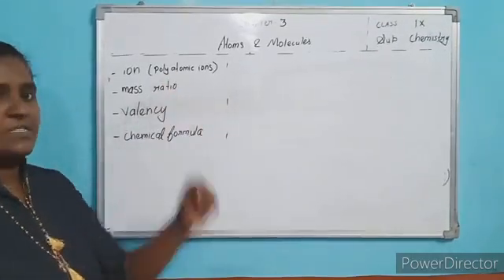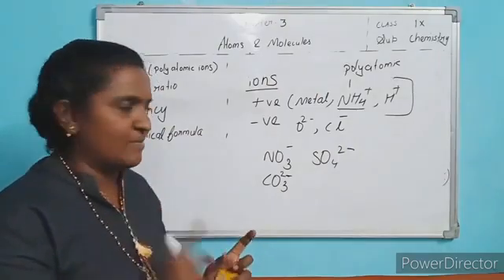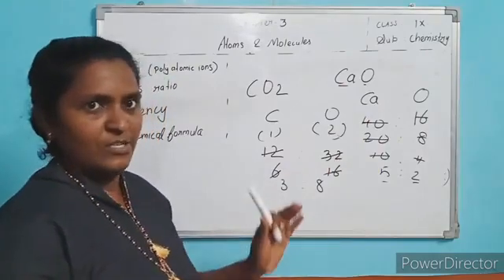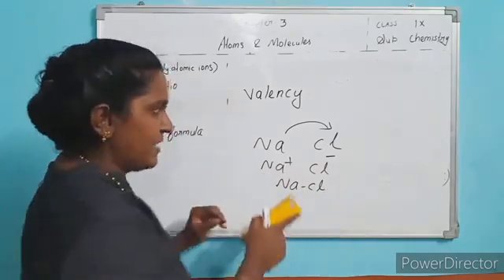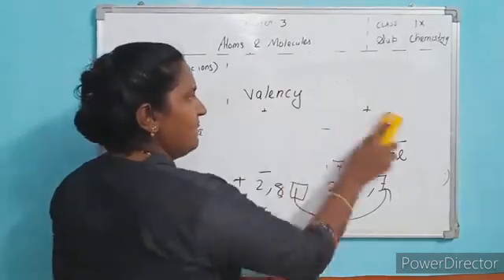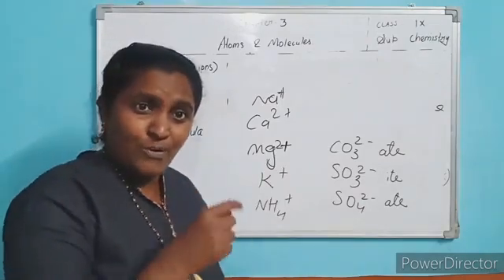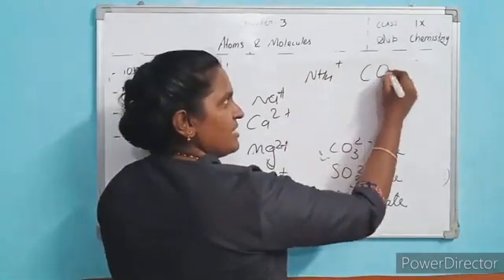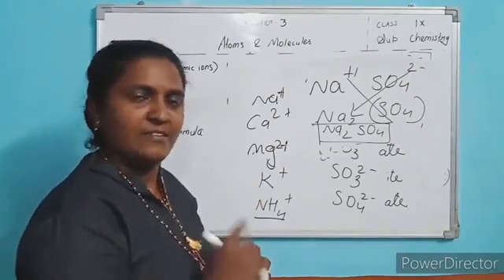Class 9 chemistry chapter 3 part 4